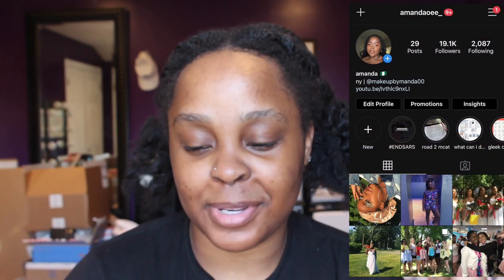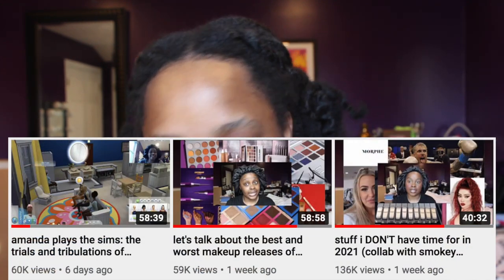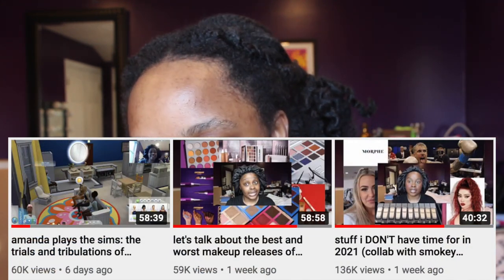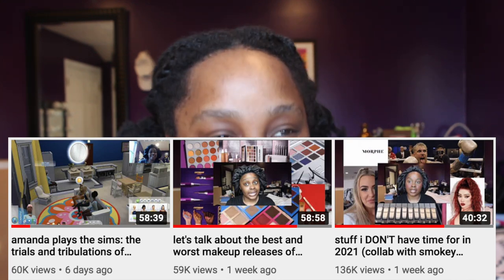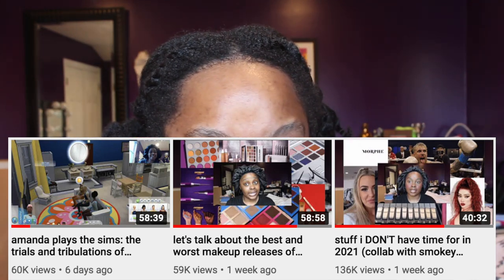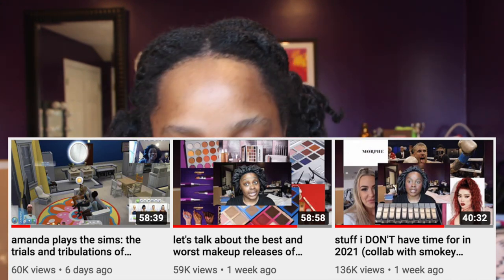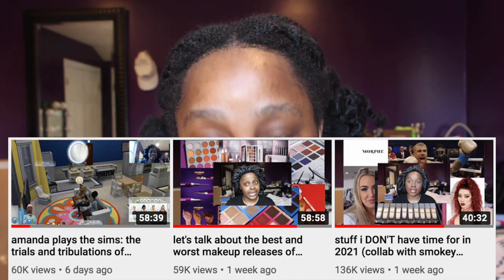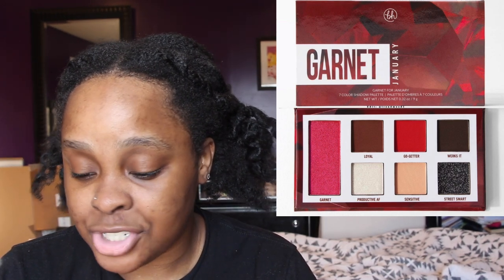let's talk new releases... *this a PERSONAL attack*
if im attacked i must respond
products mentioned:
ELF Liquid Glitter Eyeshadow

Fenty Beauty Gloss Bomb Cream Color Drip Lip Cream